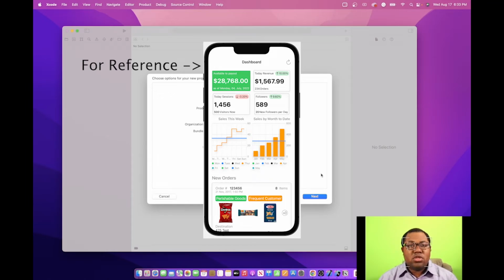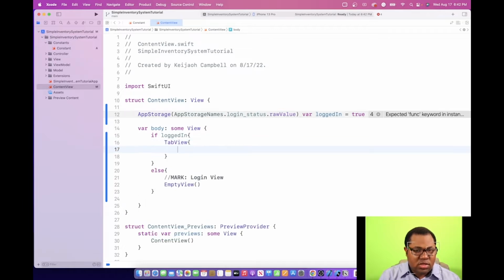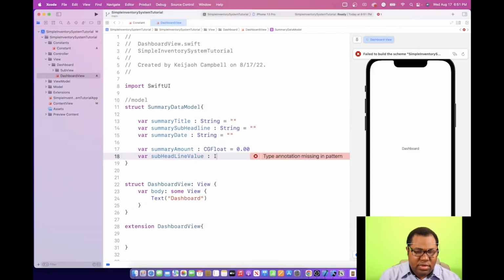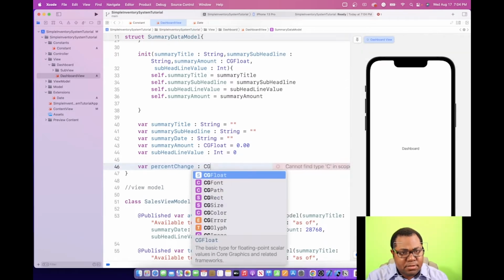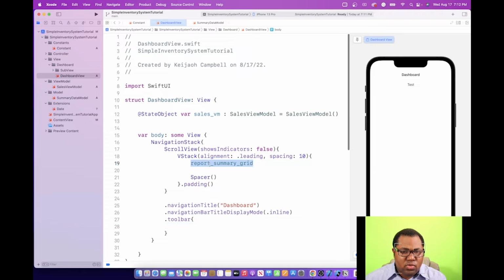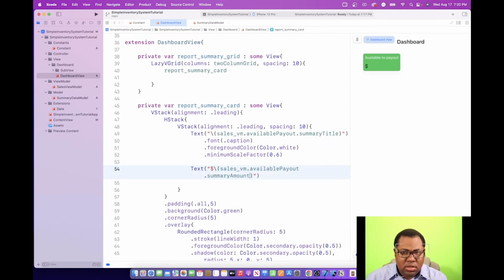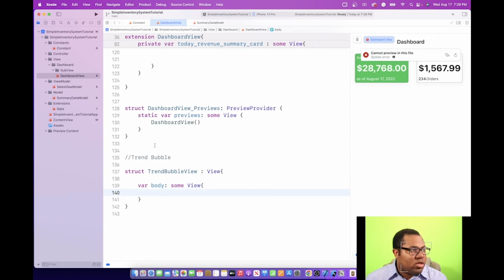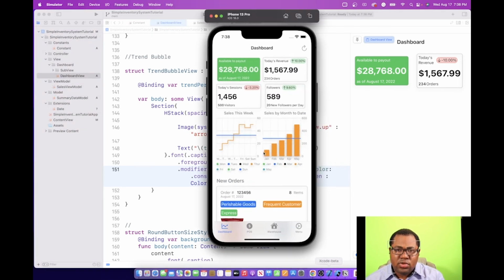Simple Inventory System UI Part 1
This is the first section of developing the Simple Inventory System's User Interface. In This video, we will set up the project base, as well as create the first two summary cards at the top of the view.